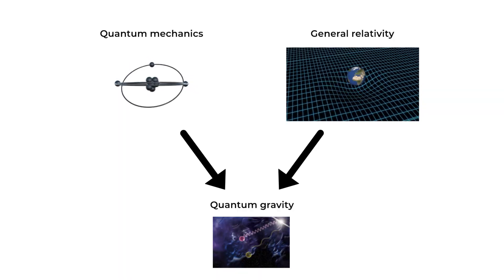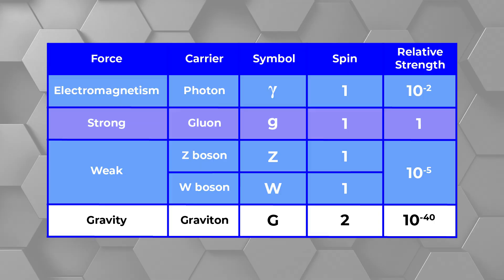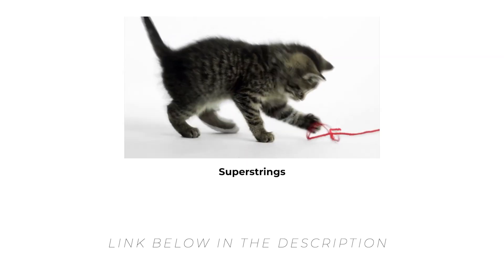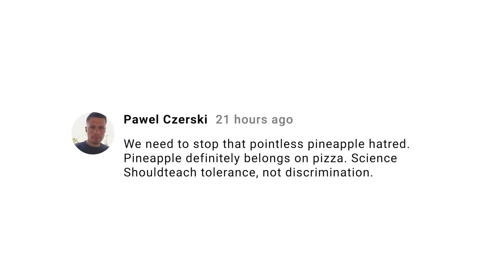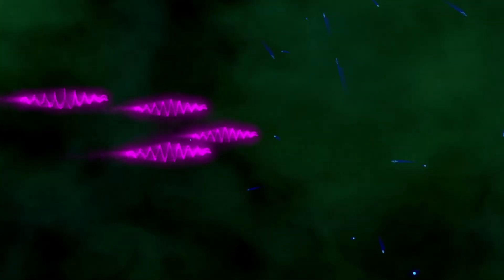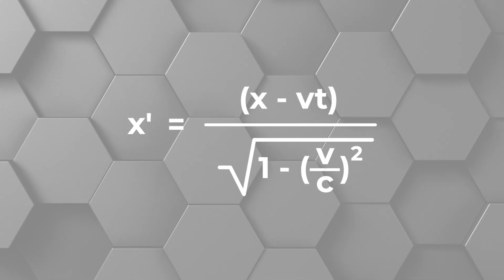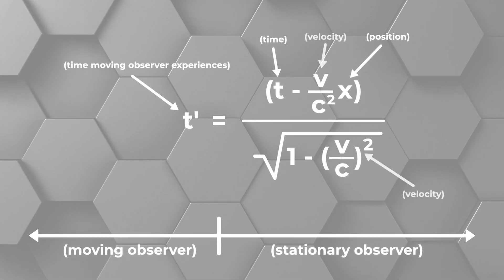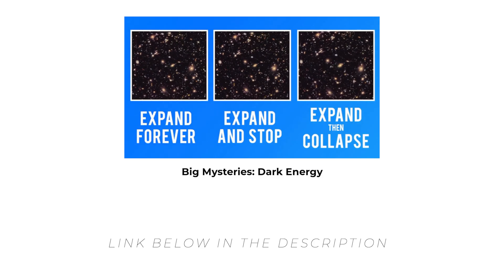14 Subatomic Stories: Where Einstein failed - quantum gravity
Gravity is the most familiar of the forces and Einstein’s theory of general relativity describes it pretty well.  However, it fails in the subatomic realm and it will eventually need to be completely replaced by a new theory of quantum gravity.  In episode 14 of Subatomic Stories, Fermilab’s Dr. Don Lincoln talks about quantum gravity, including a couple of candidate theories.

Gamma ray animation credit:
NASA/Goddard Space Flight Center/Cruz deWilde